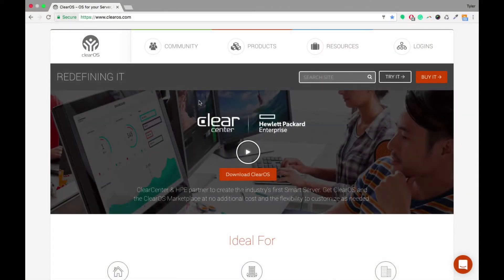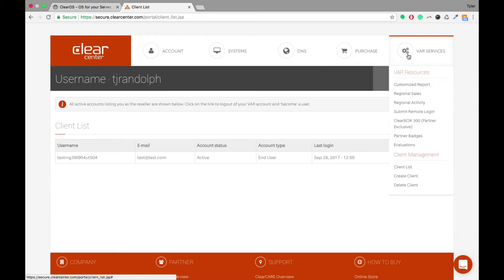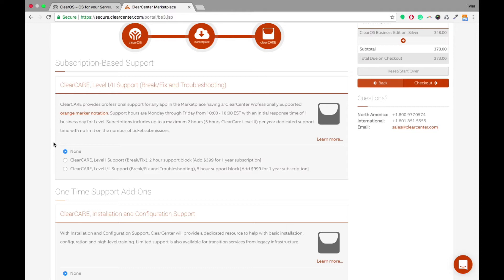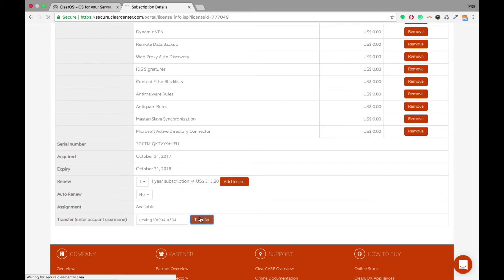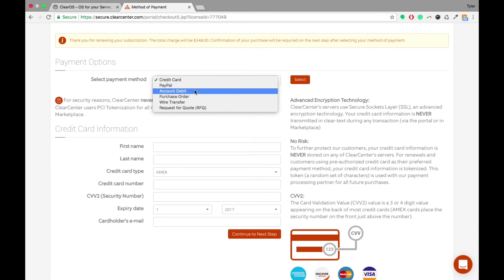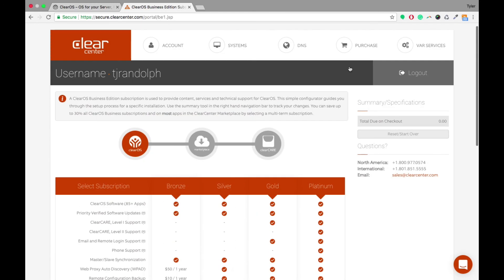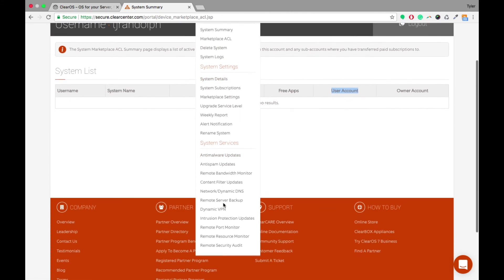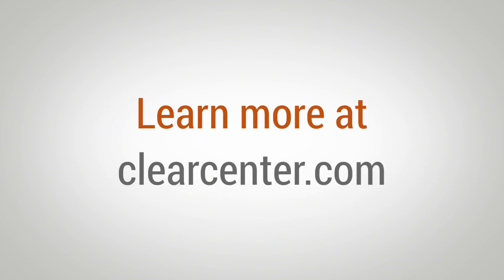ClearOS Portal Introduction and Demo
A demo and introduction for Sales Associates and Partners showing the ClearOS Software Delivery Network (SDN) Portal.